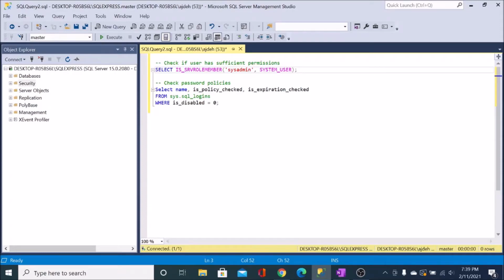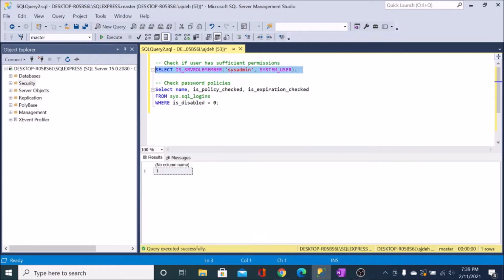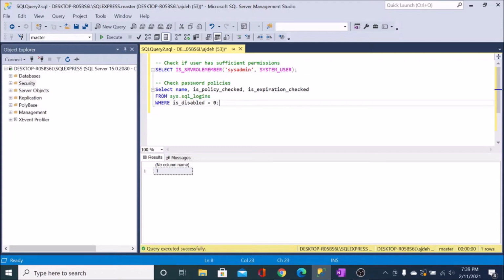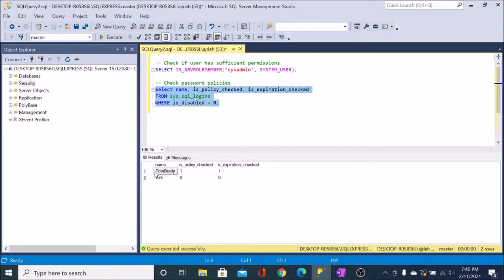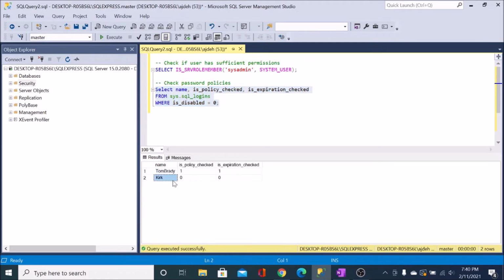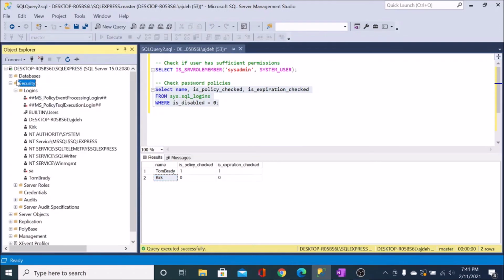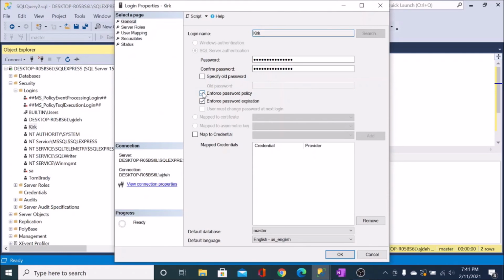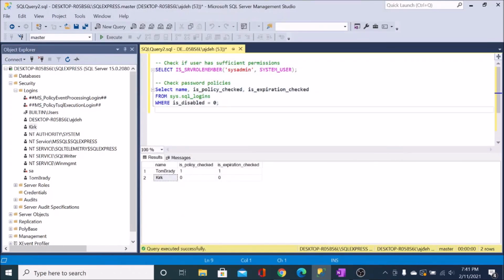How to Audit SQL Server Passwords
Quick tutorial explaining how to perform an IT Audit of Microsoft SQL Server Passwords.